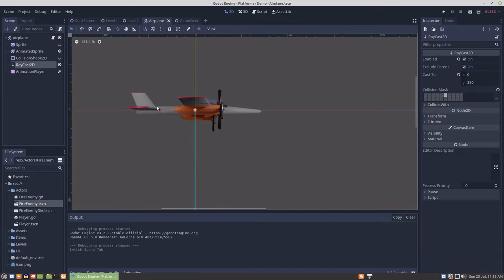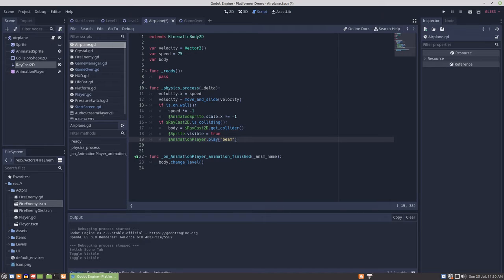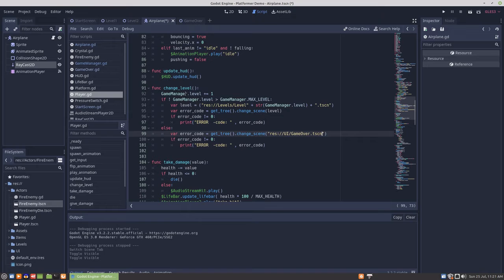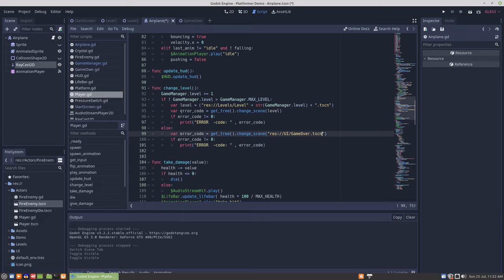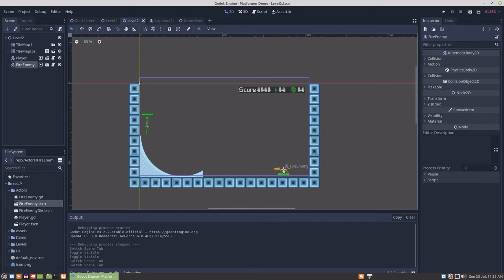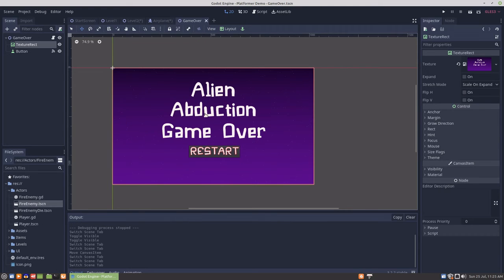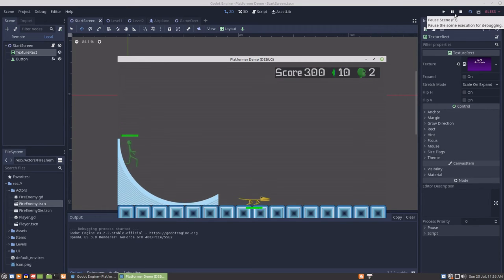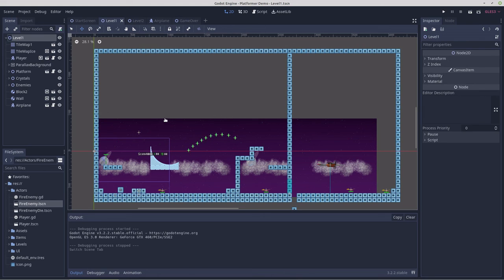Platformer Final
last video in this  project